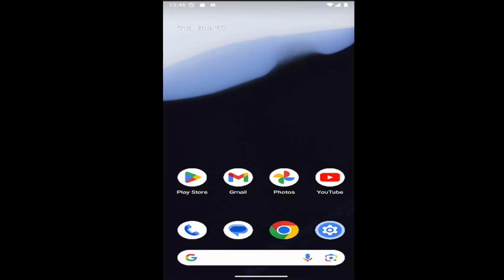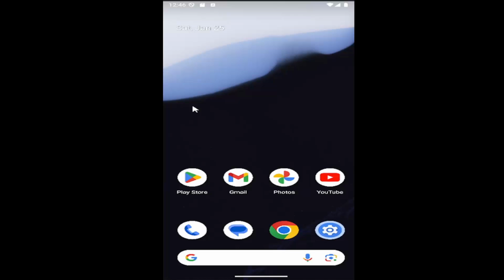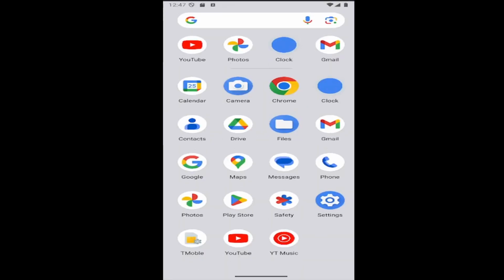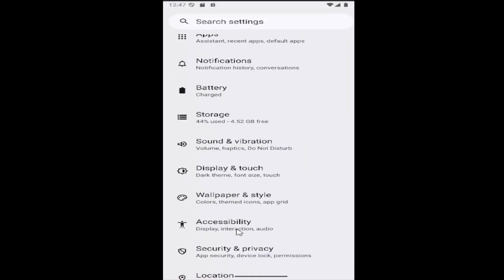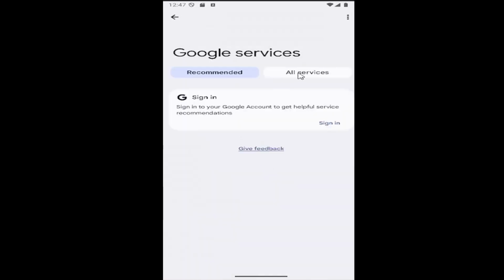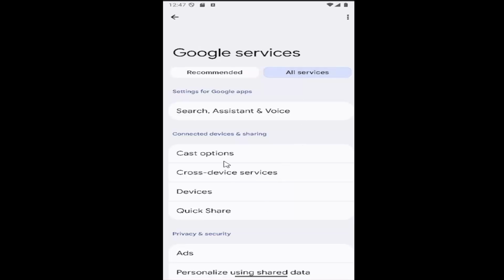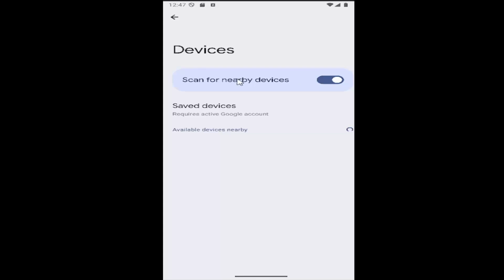Galaxy S24/25+/Ultra: How to Allow/Don't Allow Nearby Devices Permissions [Guide]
This guide covers how to manage nearby devices permissions on the Galaxy S24, S25+, and Ultra models. Nearby device permissions control how your phone interacts with other nearby Bluetooth or Wi-Fi-enabled devices, ensuring security and privacy. Users can easily toggle these permissions on or off depending on their preference for connecting with other devices. The tutorial offers clear instructions to adjust these settings, giving you greater control over your device’s interactions with nearby technology.